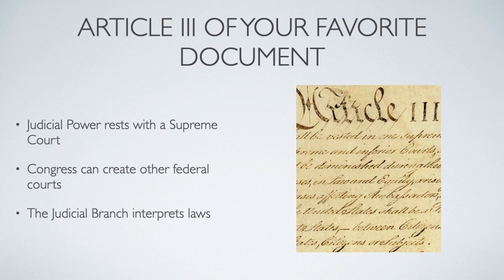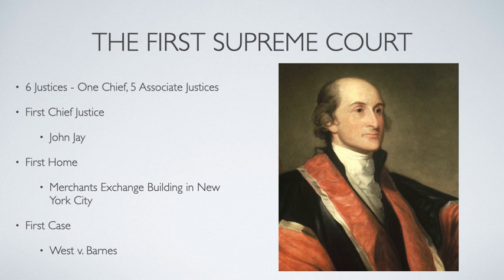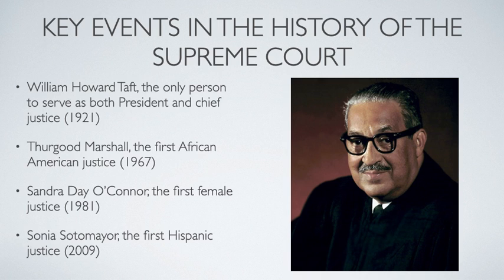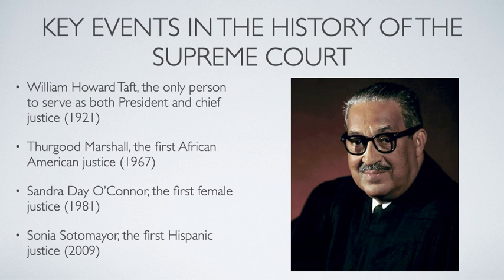History of the Supreme Court